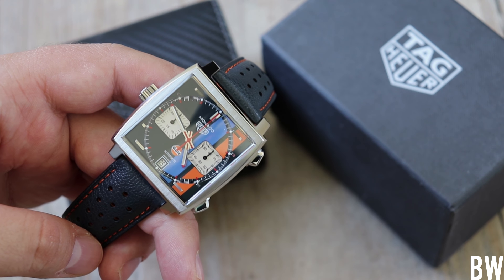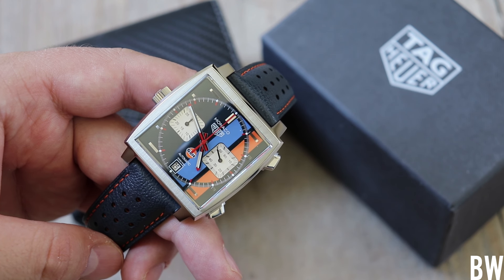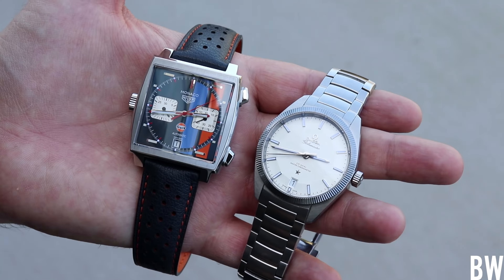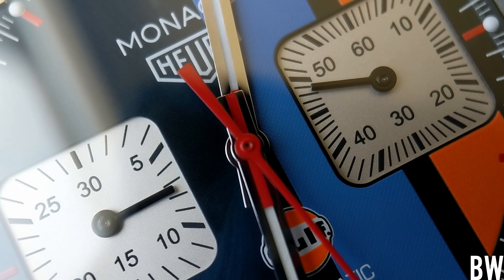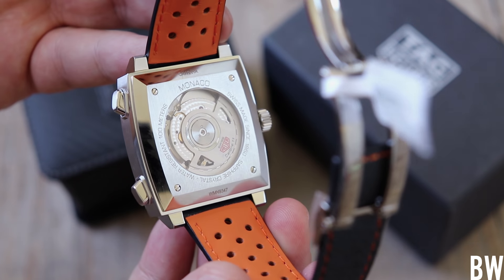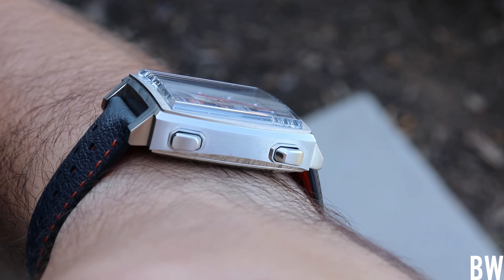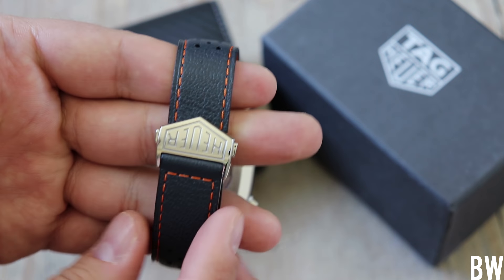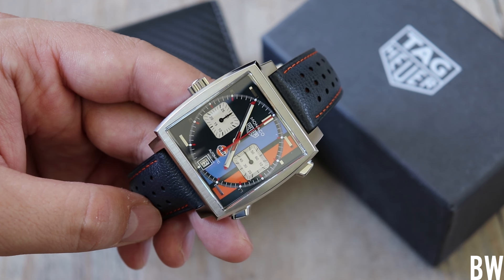Tag Heuer Monaco 'Gulf' - First Impressions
Today we unbox arguably Tag Heuer's most iconic watch- the Monaco. Saltzman's Watches sent in the 2018 Gulf Special Edition for presentation. I have a soft spot for quirky 70's sport watches and this really fits the bill. First impressions are favorable. It has a nice weight and dominant presence on wrist. I love the details of the dial and crystal. The finishing is clean and crisp. I can't say I am a huge fan of the module movement but it is nice to see behind the sapphire display back. For any interested in getting a quote or shopping one of Saltzman's other brands reach out to Richard-